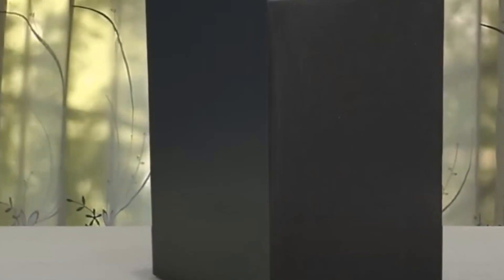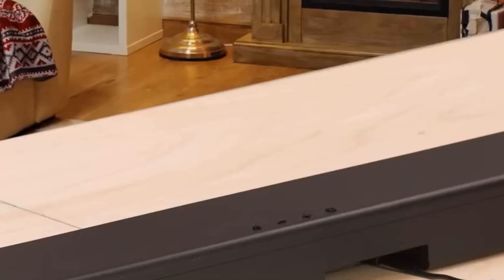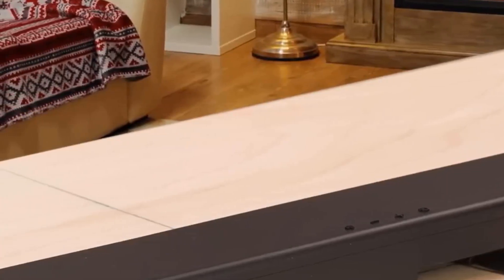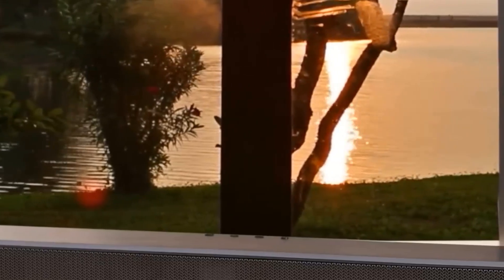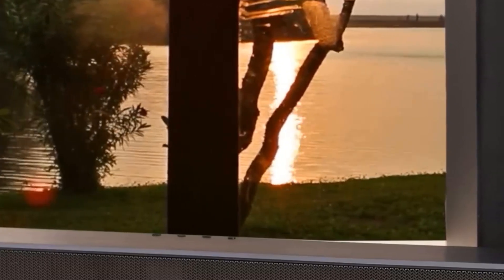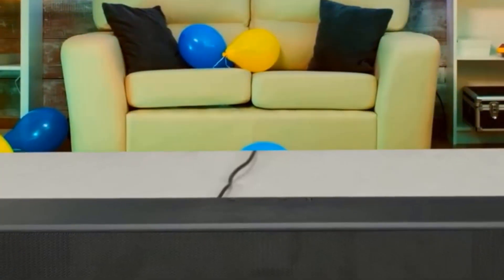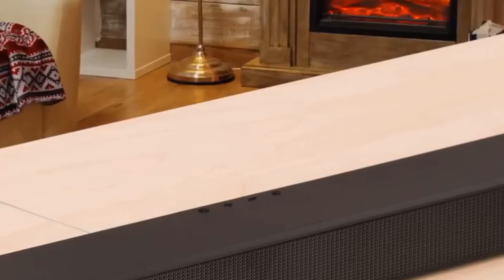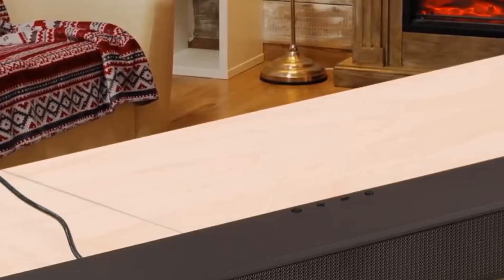Samsung HW A550